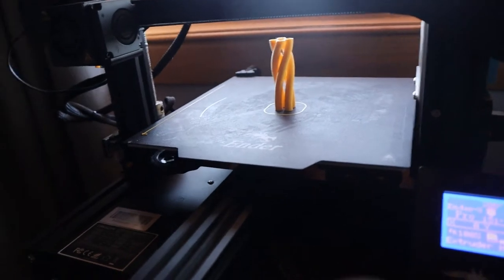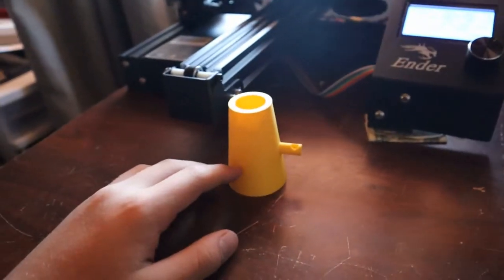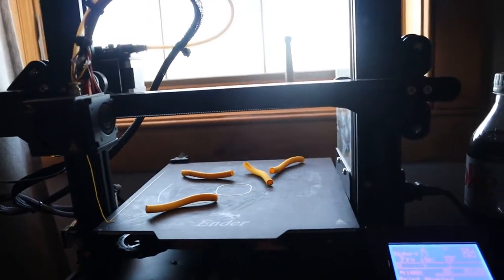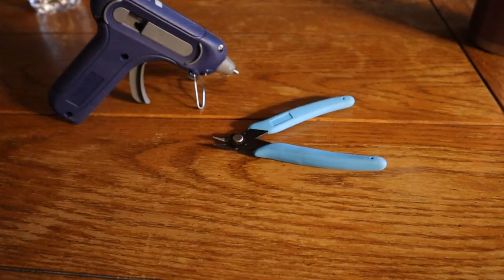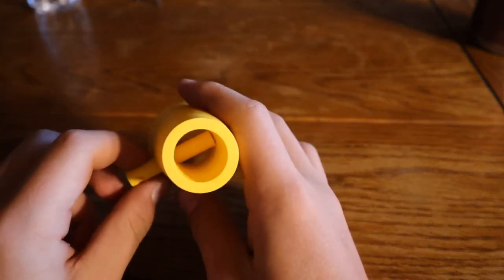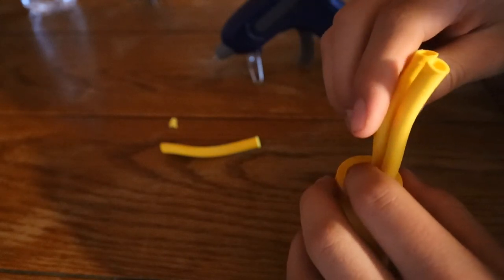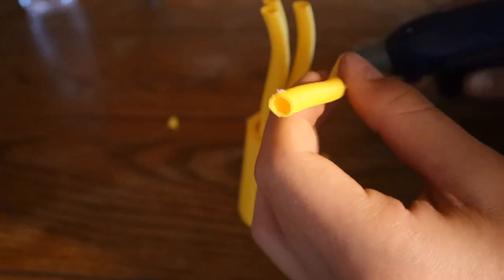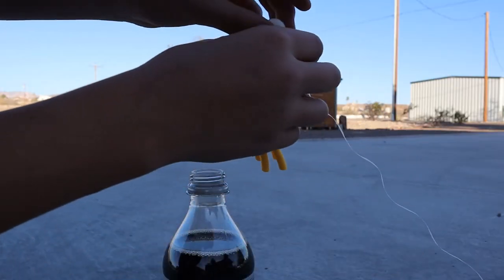3D Printed Coke Thing IDK Just Watch the Video Please